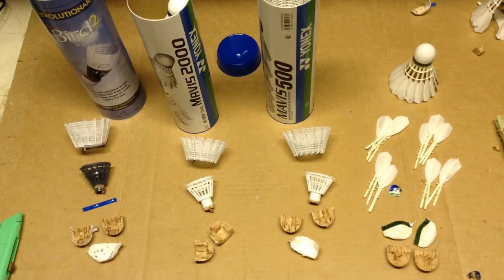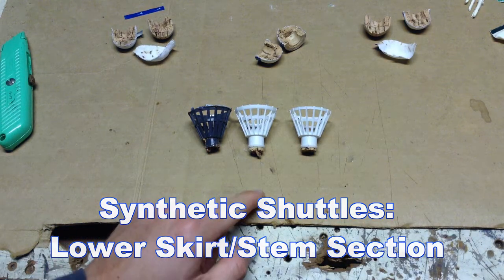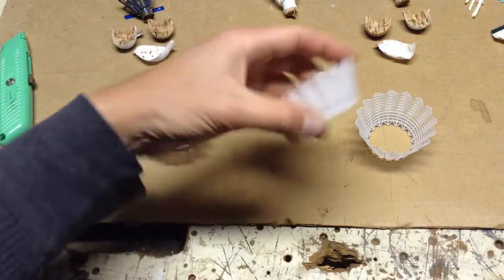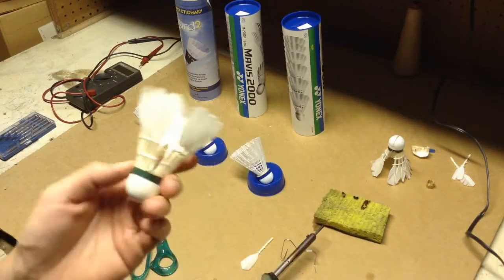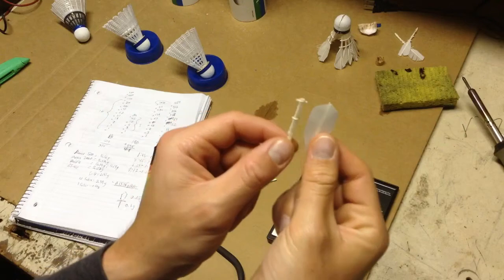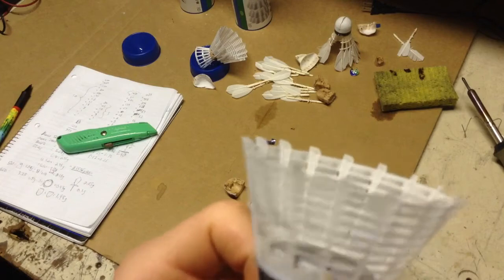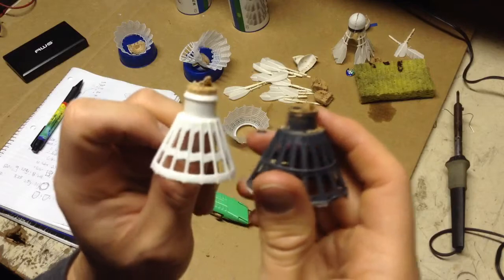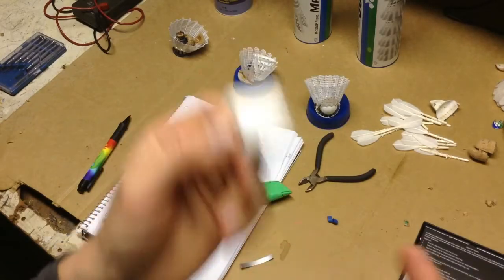Taking Apart Badminton Shuttles: Feather, Synthetic, Bird2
In this video I take apart different types of badminton shuttles:Yonex AS-40, Yonex Mavis 2000, Yonex Mavis 500, and Bird2. I compare the different components of the different shuttles and weigh each section to see how the weight is distributed.

1:18 Table of weight distribution
1:54 Comparison of shuttle components
4:26 How I take apartthe shuttles